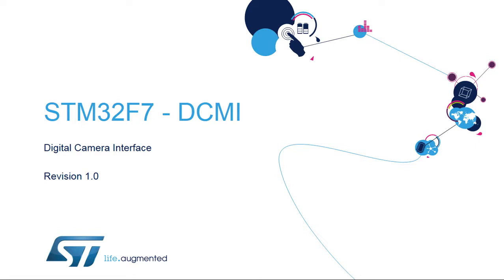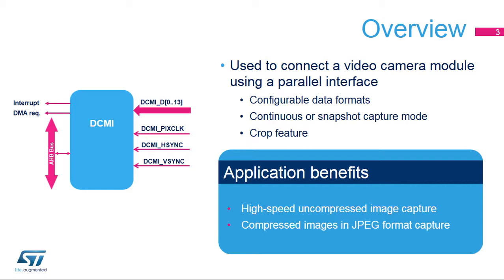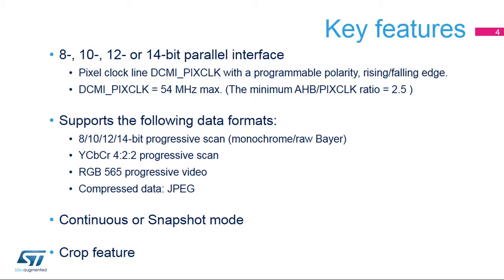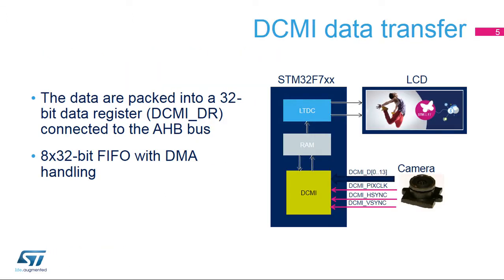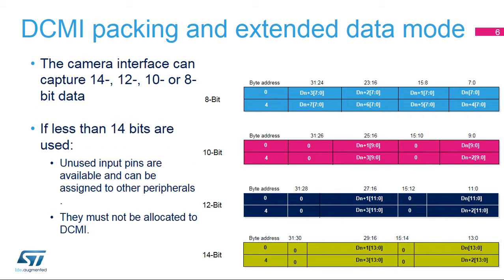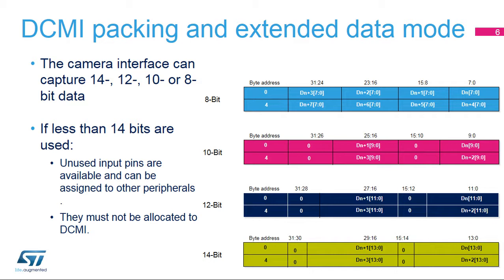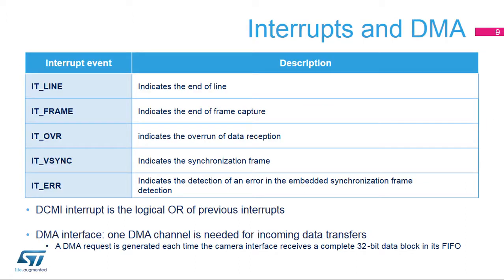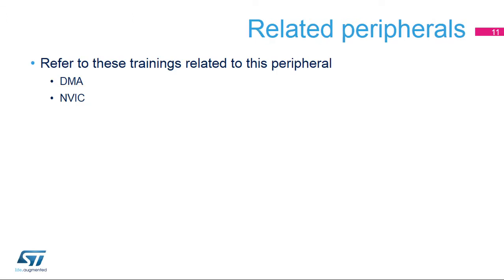STM32F7 OLT - 38. Peripheral - Digital Camera Interface